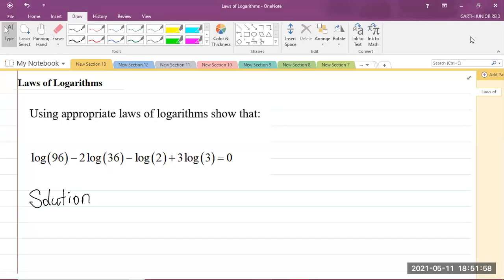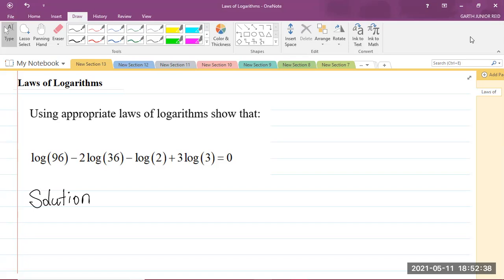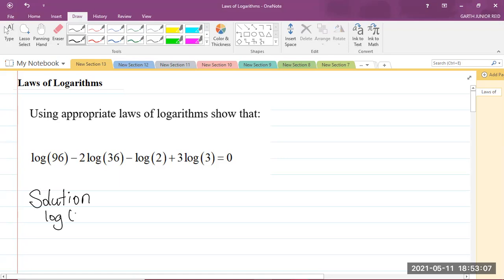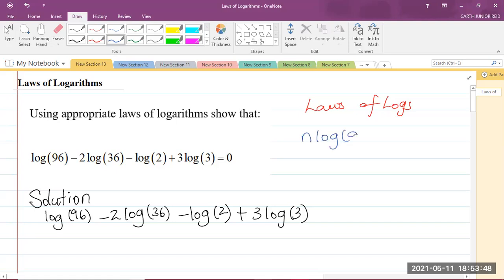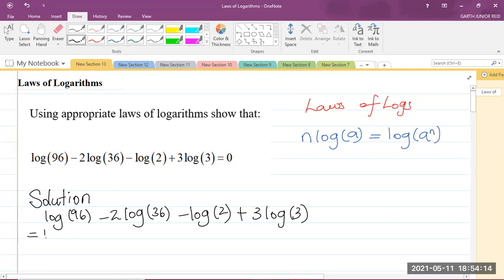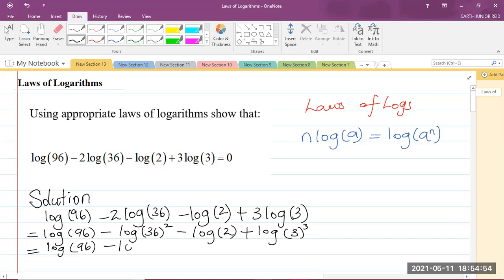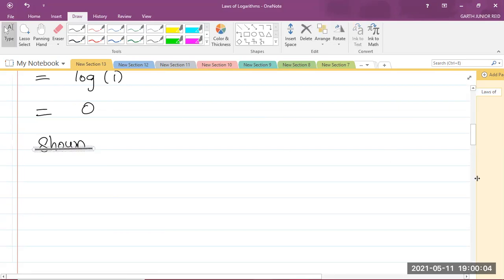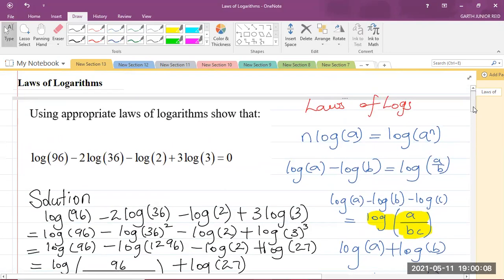CAPE Integrated Mathematics - Module 1: Foundations of Mathematics - Laws of Logarithms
Student Ambassador for UTech, Ja explains how to use the laws of logarithms.